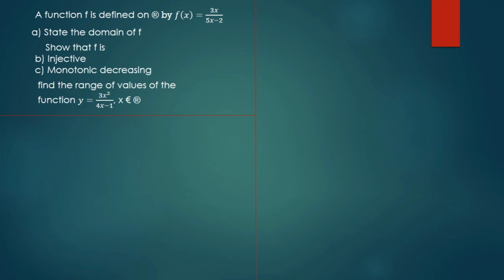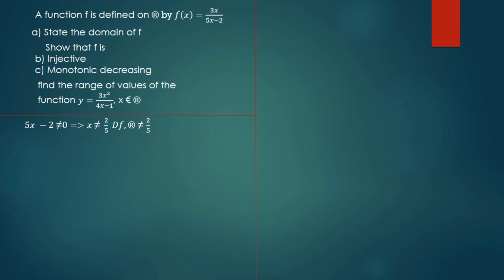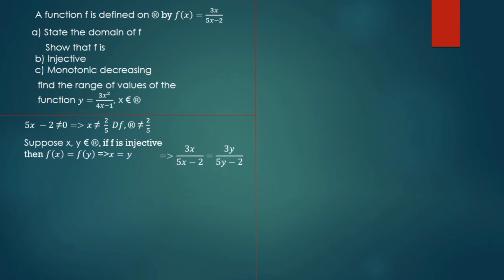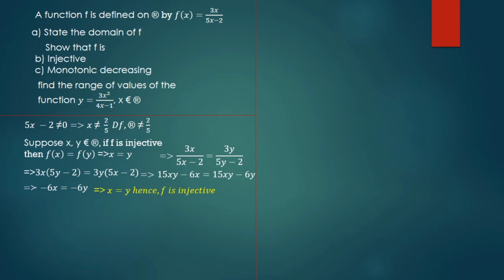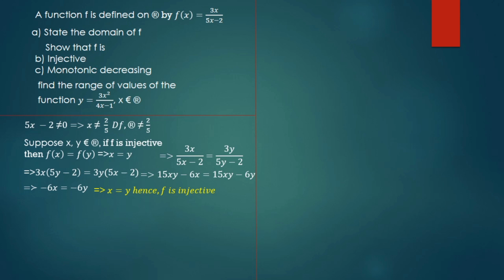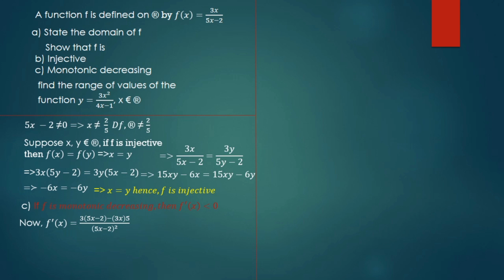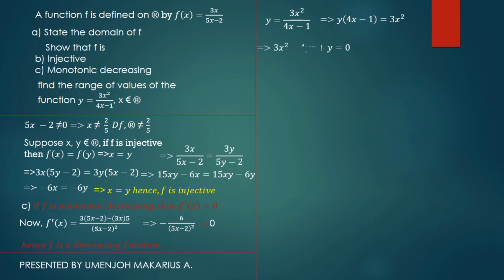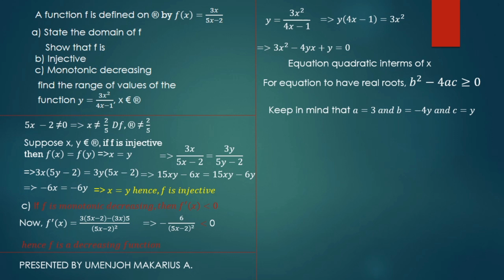Correction of the CGCE A/L P2 Maths Statistics 2023 Q3